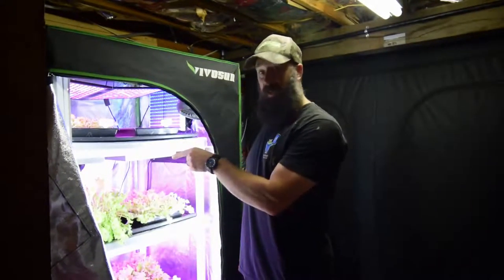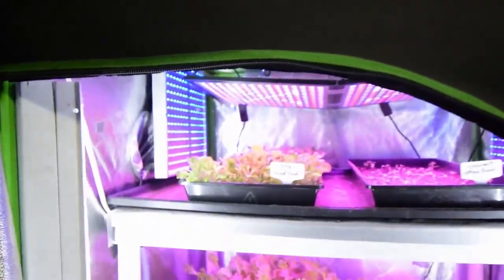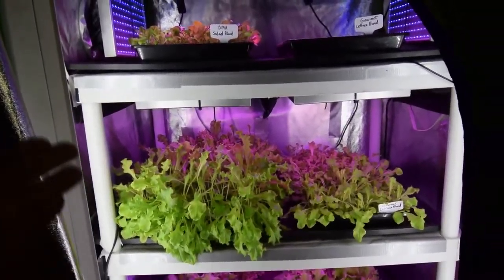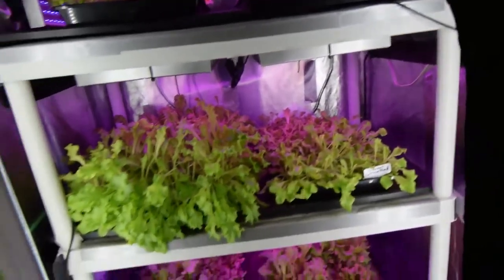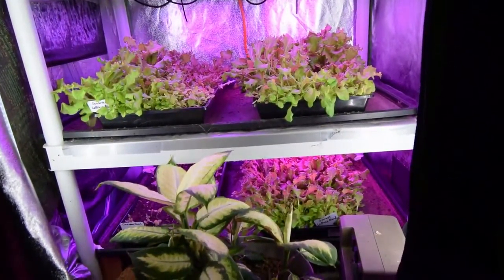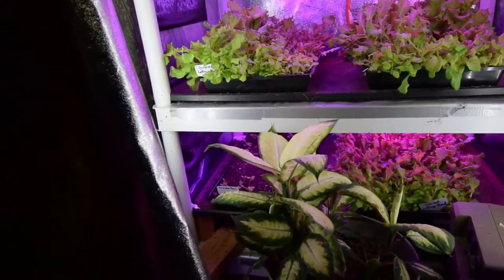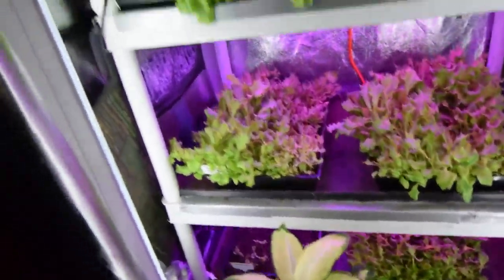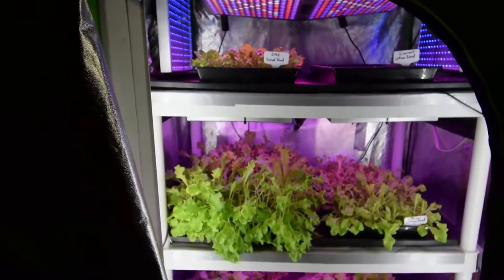Grow tent update for our midsize tent 2018 week 21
Hi Everyone, here's this week's update for the indoor midsize grow tent. Enjoy the video update! :-)